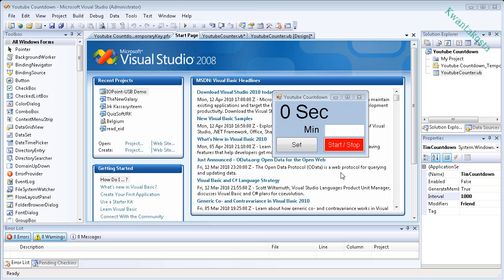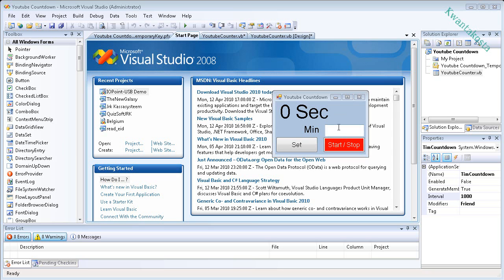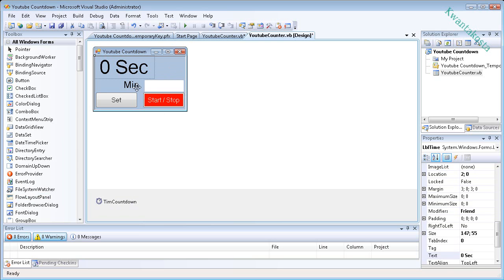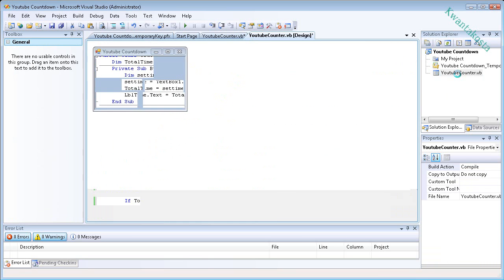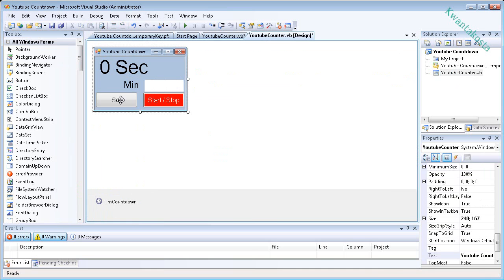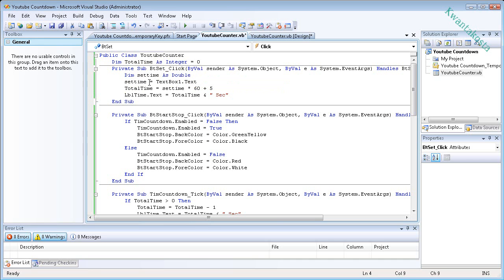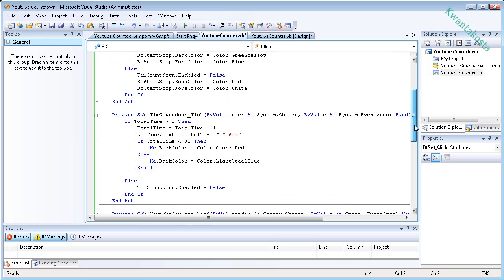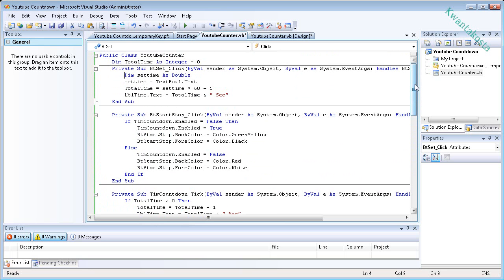Visual Basic 2008 L1 : Countdown Timer